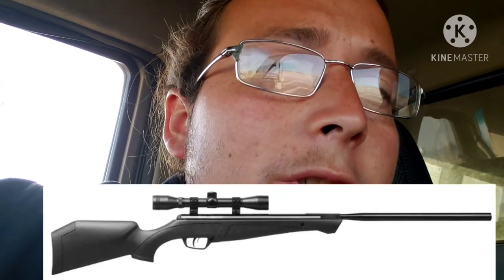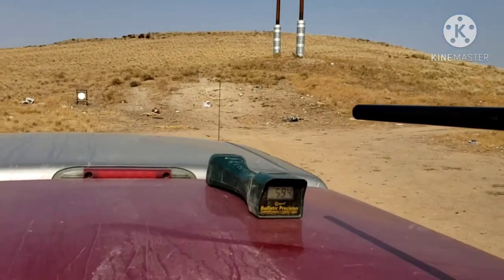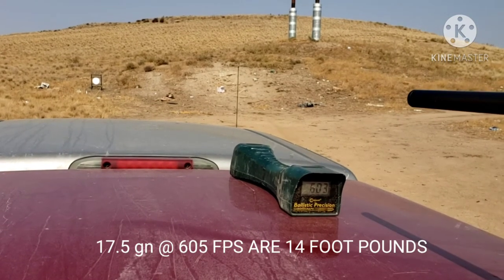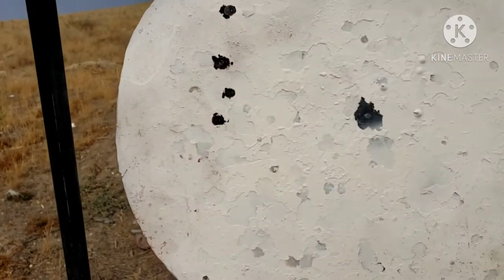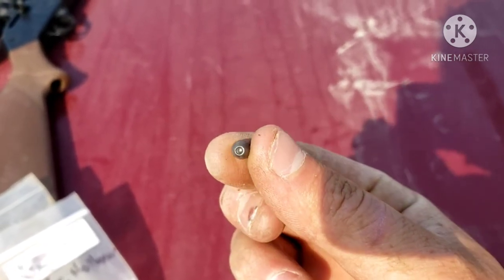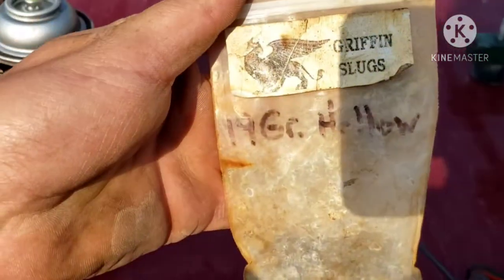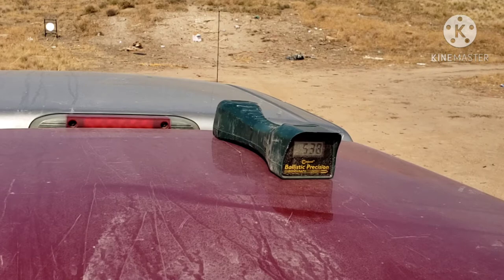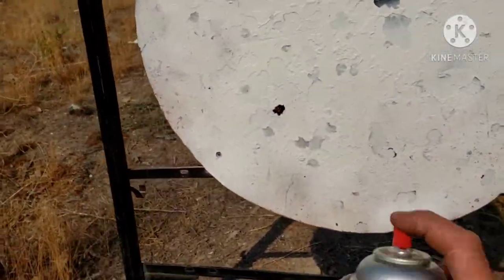Testing 22cal slugs from a break barrel air rifle. 30 yards